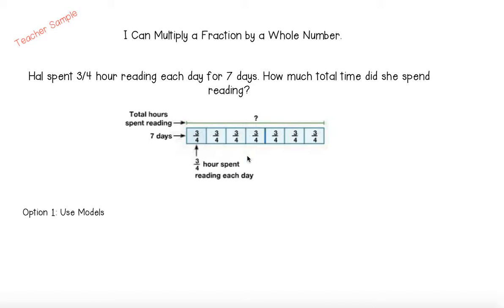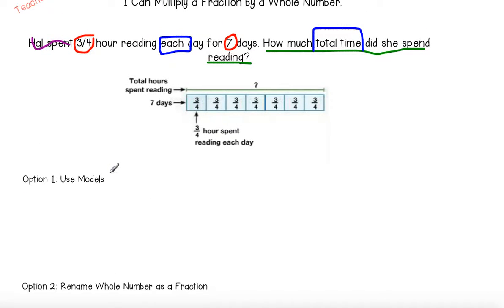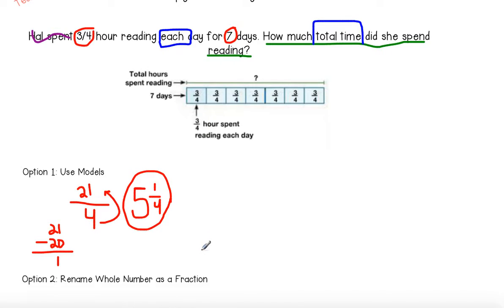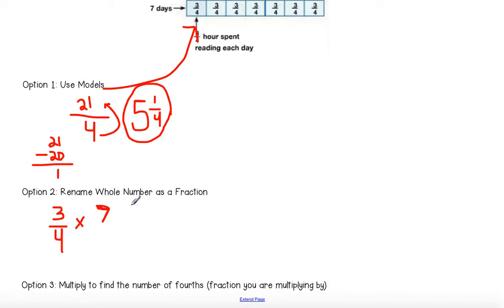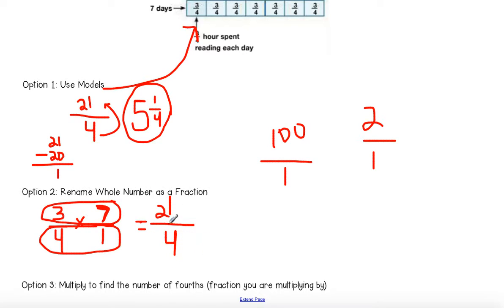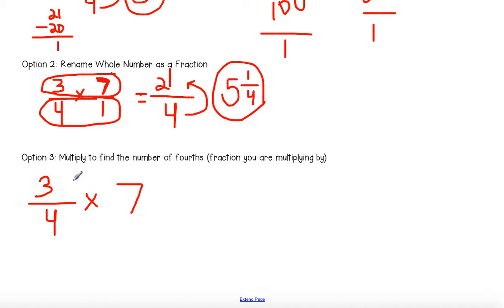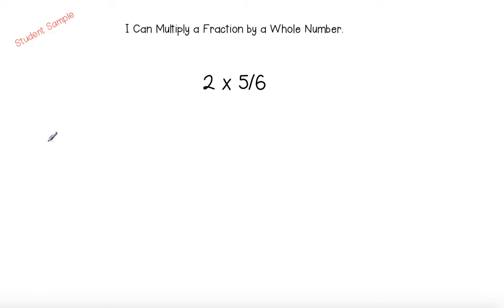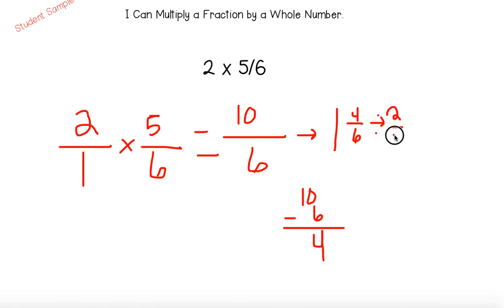I Can Multiply a Fraction by a Whole Number